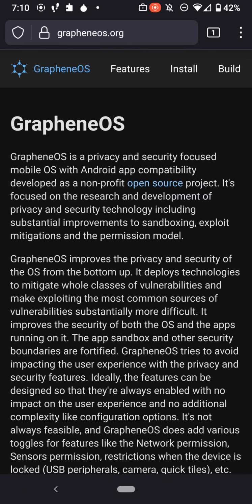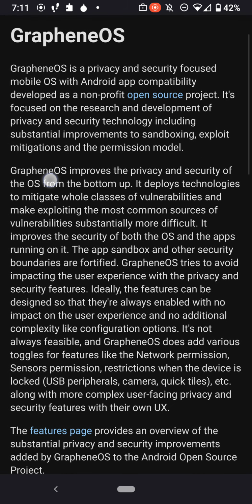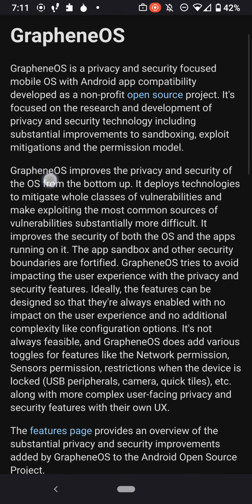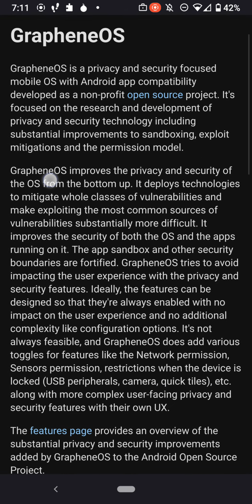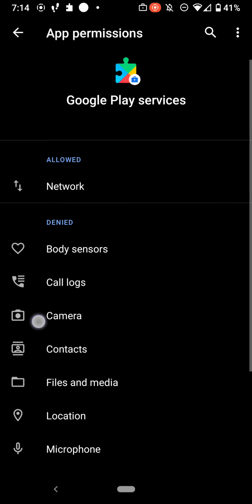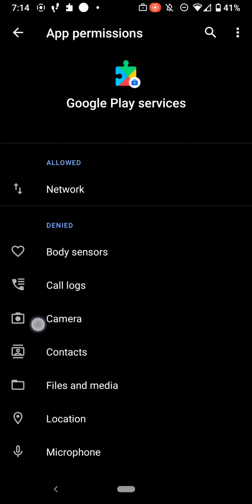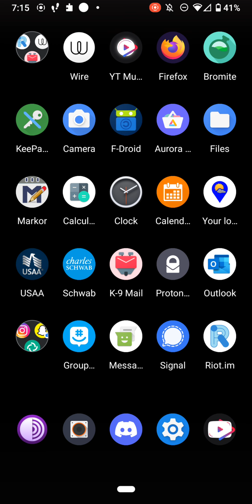Update: GrapheneOS Now Supports A Sandboxed Implementation of Google Play Services.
Official documentation on how to install and use play services on Graphene OS:

Basically, Graphene OS has found a way to implement play services compatibility for apps in a way that respects privacy. They did this by allowing you to limit your play services install to only profiles you explicitly choose and opt into, and adding a compatibility layer that teaches Play Services how to run as just a normal sandboxed android app, without any special permissions. Graphene still does not come bundled with play services regardless, this is a feature that may give up some privacy in exchange for usability, and requires the user to opt in.

In terms of level of functionality, this Play Services compatibility layer works great, apps that use notifications now work, apps with hard dependencies now run, and even location services based on google now work fine in apps that require them. All apps I use now work on Graphene OS completely fine without any sacrifices. The only downside may be Graphene still does not 100% pass safety net, but very few apps require this, as Graphene still passes as a non-rooted device, which seems to be the standard most strict apps require rather than a 100% safety net pass (if they do at all).